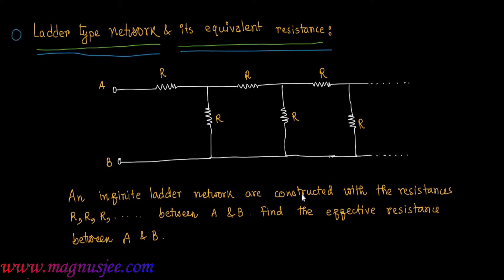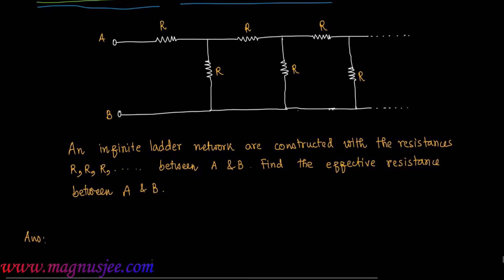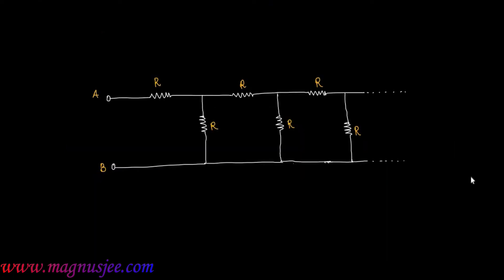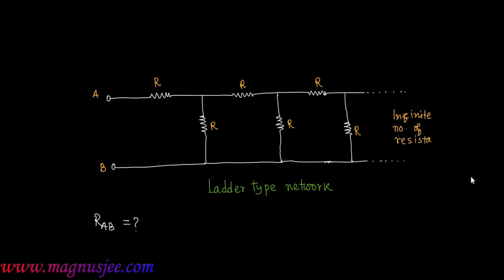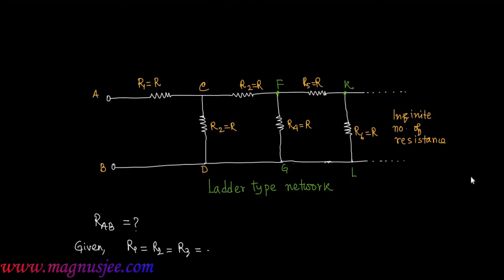Ladder Type Network & its equivalent resistance ◉ Chapter: Current Electricity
◉ Chapter: Current Electricity 01 : ◉ Topic:  Find the equivalent resistance of infinite ladder type network ...

* A resistor ladder is an electrical circuit made from repeating units of resistors. Two configurations are discussed below, a string resistor ladder and an R–2R ladder.

An R–2R ladder is a simple and inexpensive way to perform digital-to-analog conversion, using repetitive arrangements of precise resistor networks in a ladder-like configuration. A string resistor ladder implements the non-repetitive reference network.

A string of many, often equally dimensioned, resistors connected between two reference voltages is a resistor string ladder network. The resistors act as voltage dividers between the referenced voltages. Each tap of the string generates a different voltage, which can be compared with another voltage: this is the basic principle of a flash ADC (analog-to-digital converter). Often a voltage is converted to a current, enabling the possibility to use an R–2R ladder network.

Disadvantage: for an n-bit ADC, the number of resistors grows exponentially, as {\displaystyle 2^{n}}2^{n} resistors are required, while the R–2R resistor ladder only increases linearly with the number of bits, as it needs only {\displaystyle 2n}2n resistors.
Advantage: higher impedance values can be reached using the same number of components.A network consisting of circuit elements connected in series and in parallel. The circuit elements may be resistors, inductance coils, or capacitors. A ladder network may be described as a cascade connection of a series of symmetrical T-section or pi-section four-terminal networks.